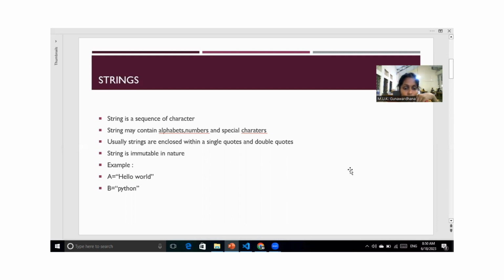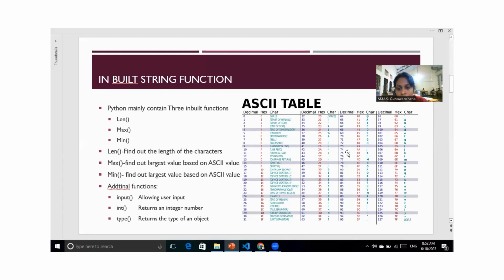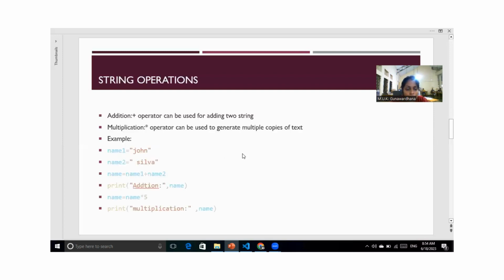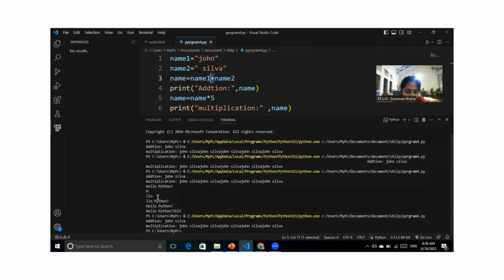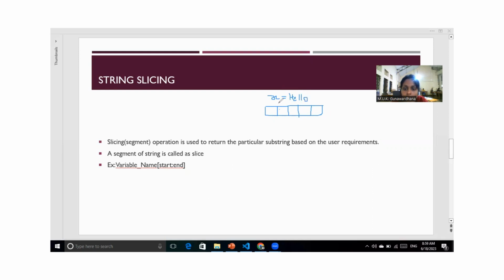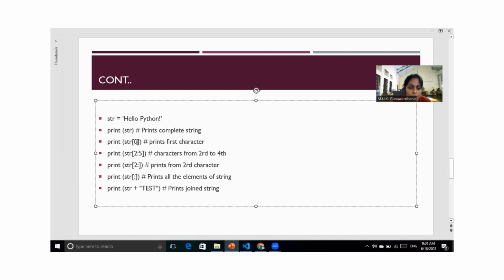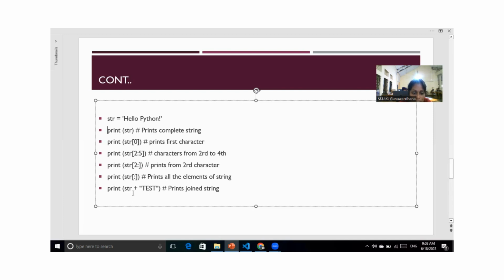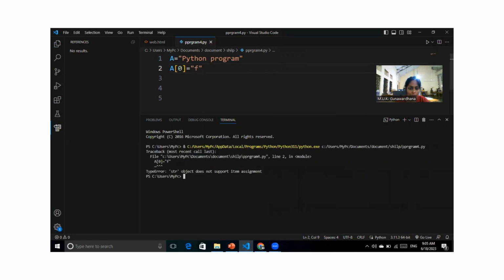Strings In Python part 01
In this captivating video, we delve into the fascinating world of strings in Python and explore their incredible potential for text manipulation. Whether you're a beginner or an experienced programmer, understanding how to work with strings is essential for any Python developer.

Don't miss out on this captivating exploration of strings in Python. Join us on this educational adventure and unravel the hidden powers of text manipulation with Python's versatile string capabilities.